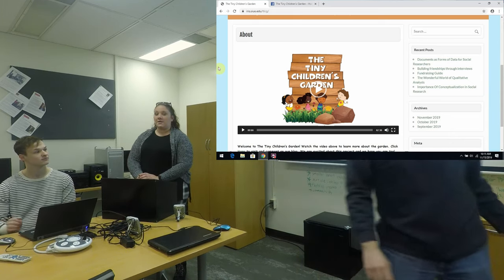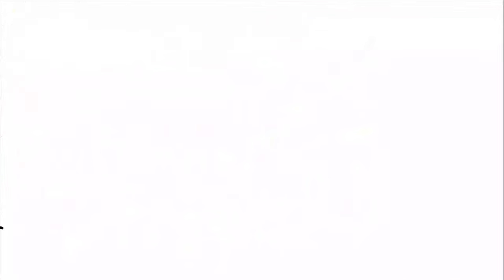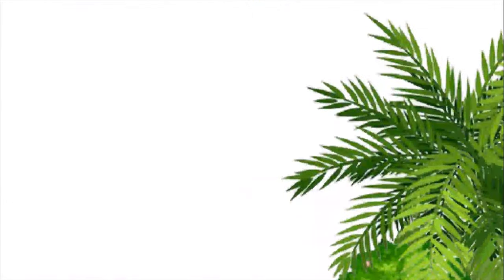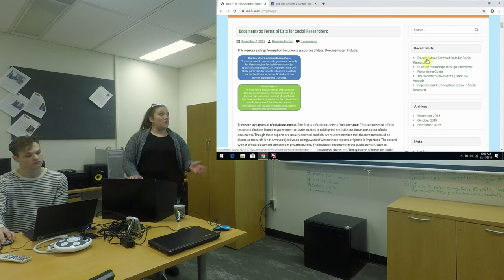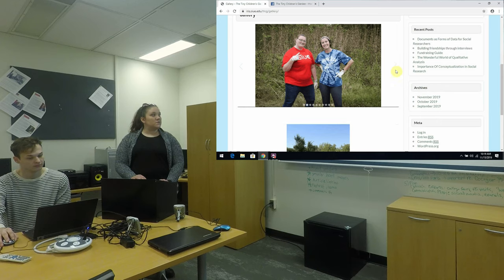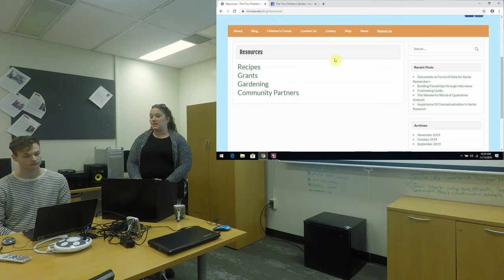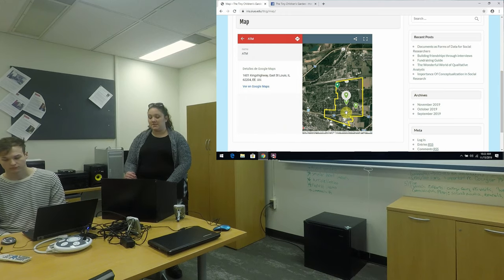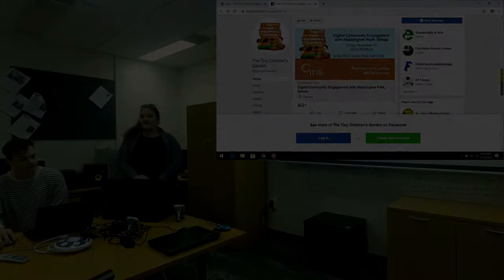Digital Community Engagement with Washington Park, Illinois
Sociology and Environmental Science graduate students are working with Ms. Derissa Davis, an elementary teacher in the Village of Washington Park, to help materialize her vision of a community garden. Members of The Tiny Children’s Garden Team present a synopsis of their use of digital tools to practice applied sociology and to amplify the voices and desires of their collaboration partner and her community. The team provides an overview of the digital pieces and outline their role in the collaboration, including how they contribute to shifting the dominant deficit-based narrative of the community to one that highlights the community’s rich cultural capital.